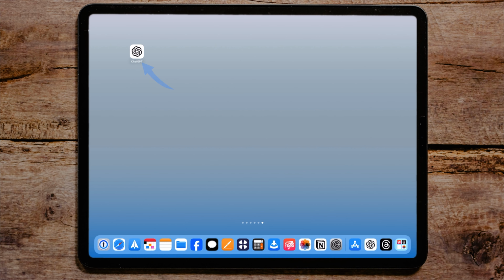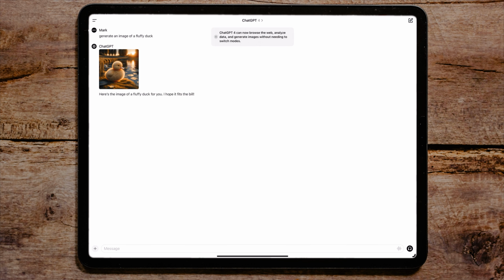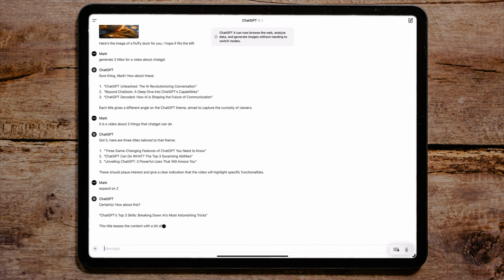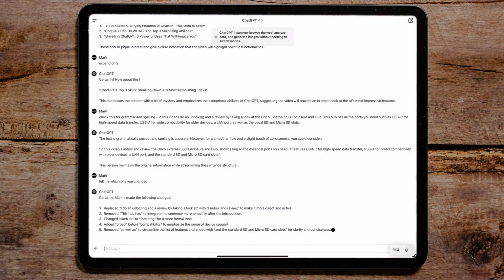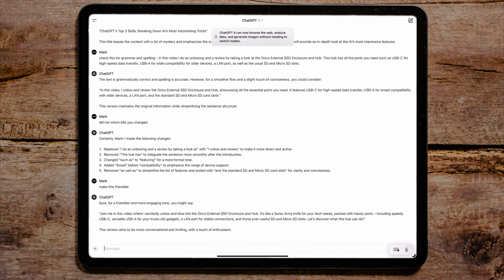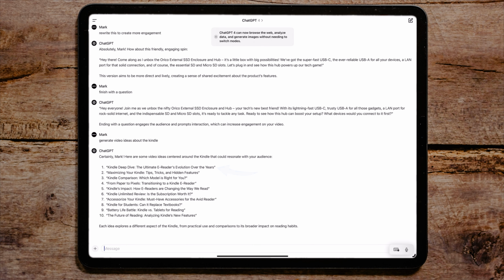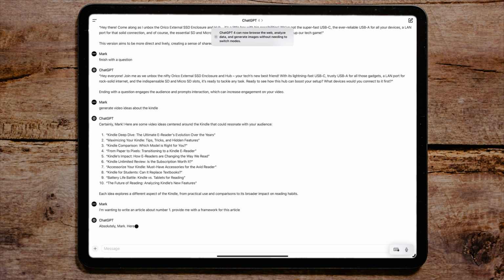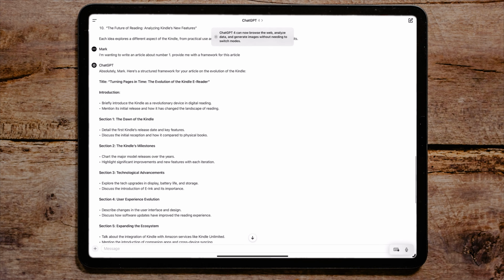Use AI and Create Better Content!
In this video, I explore a powerful tool that has revolutionised my content creation: ChatGPT!

I’ll discuss some fantastic ways ChatGPT has elevated my work and how it can do the same for you.

Here’s what I cover:

1. Crafting Attention-Grabbing Titles: I show you how I use ChatGPT to brainstorm titles that not only capture the essence of my content but also grab the audience’s attention right from the get-go. It’s all about finding that sweet spot between informative and intriguing!

2. Perfecting Language: Next, I look at how ChatGPT helps refine my writing. From ironing out those pesky grammar mistakes to fine-tuning the tone to suit my target audience, it’s like having a personal editor at your fingertips.

3. Generating Creative Content Ideas: Ever hit a creative roadblock? We’ve all been there. I share how ChatGPT helps me generate a plethora of ideas for videos and articles, ensuring that I never run out of fresh, engaging content for my viewers and readers.

And here’s a bonus for you:

 4. Creating a Content Framework: Lastly, I demonstrate how ChatGPT assists in building a structured framework for my content. This means organizing ideas into a coherent flow, making the creation process smoother and more efficient.

So, buckle up and explore how ChatGPT can revolutionise your content creation journey, just like it does for mine!

This video has chapters, so you can skip to what interests you the most.

(And yes, the thumbnail was related by ChatGPT!)

Occasionally, products featured in my videos are sent to me for review. If that’s the case, I’ll always make it clear. I don’t accept payment in exchange for positive coverage, and all opinions are entirely my own.

I test everything and give my honest take—whether it’s brilliant, baffling, or somewhere in between. This channel is about cutting through the noise and helping you figure out what’s actually worth your money.

Is the answer AI?: 00:00 - 02:03
Using the app: 02:03 - 02:51
A fluffy duck: 02:51 - 03:33
Creating titles: 03:33 - 04:56
Spelling & Grammar: 04:56 - 07:17
Generating ideas: 07:17 - 08:54
Creating a framework: 08:54 - 10:24
How do you use AI?: 10:24 - 11:21

(iPad overhead image provided Photo by Kelly Sikkema via Unsplash)

I've collated a massive list of all my favourite things on my Substack account.